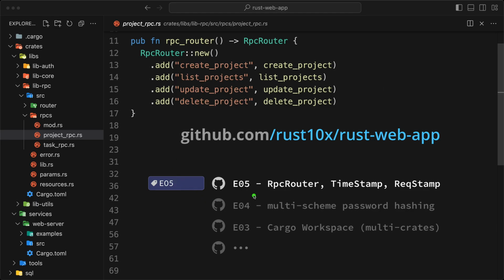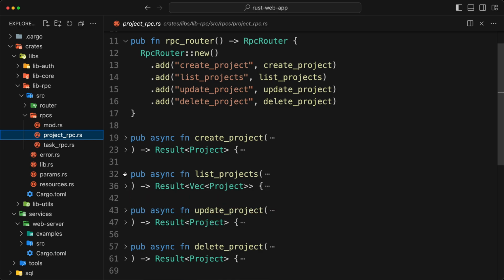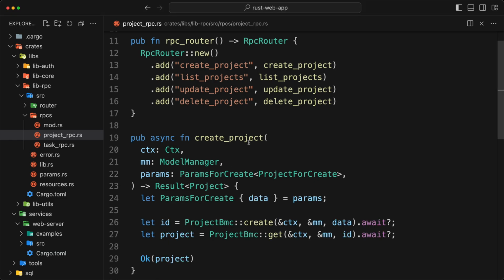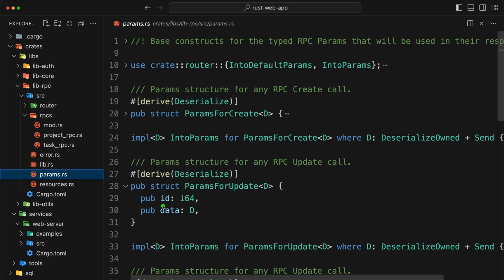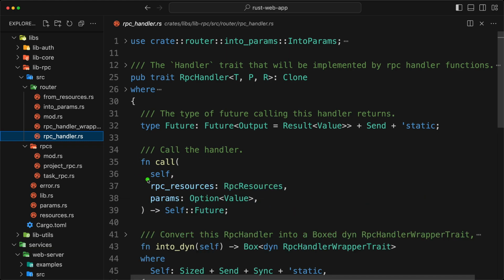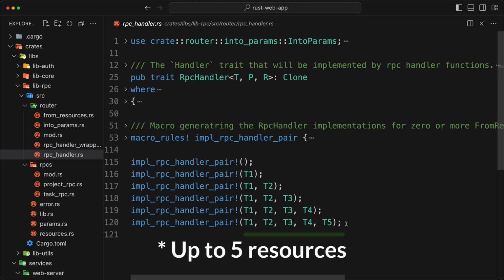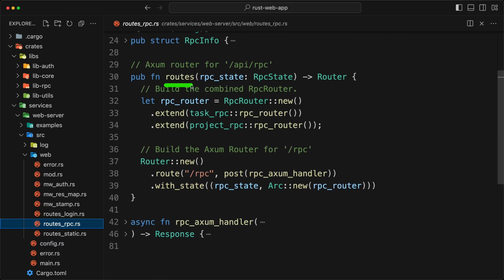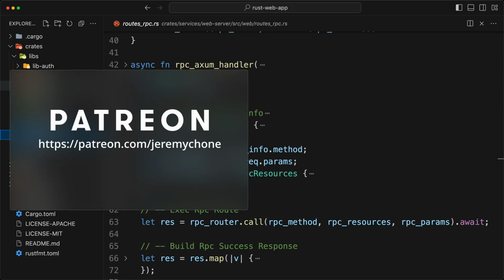Rust RPC Router - Axum/Tower/Bevy Style (E05)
I've completely rewritten the Rust JSON-RPC Router in the Rust Web-App Production Blueprint to follow the "dyn-handler" pattern now. This allows for binding many types of functions as RPC handlers, akin to what we see in systems like Axum, Tower, or Bevy. Rust rocks!

This rewrite is a part of the rust10x Rust Web-App production coding.

It also features a very cool `IntoParams` model with a default implementation that can be customized (I'll cover this in another video if requested).

Happy coding!